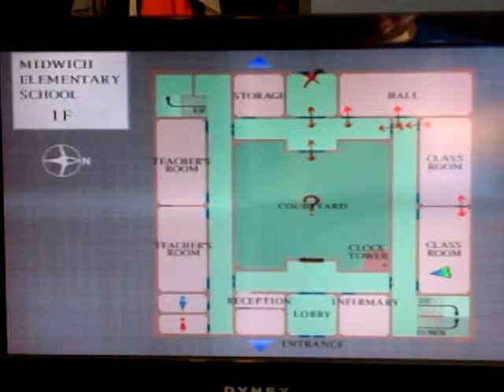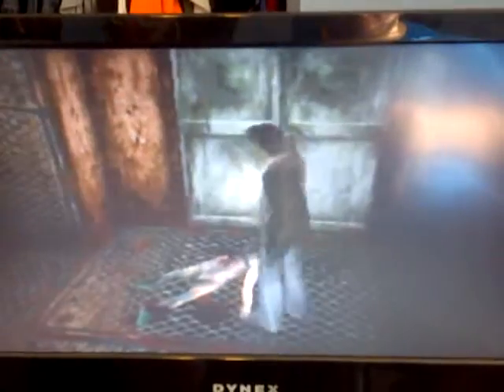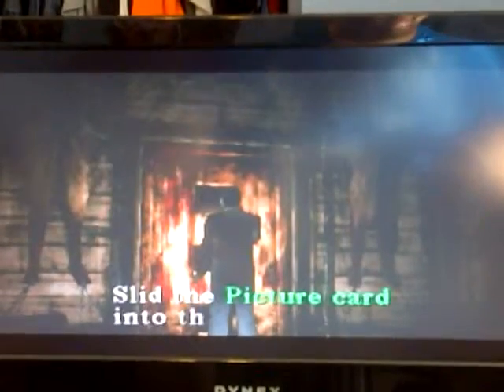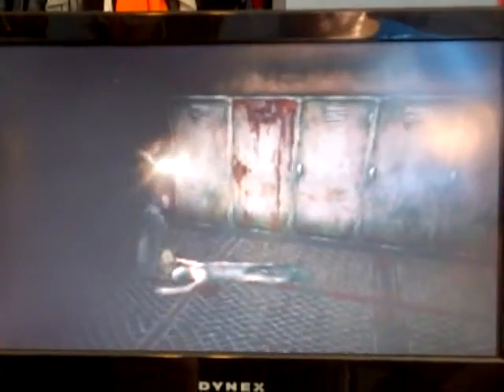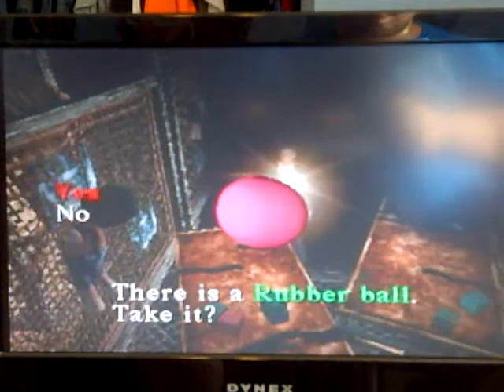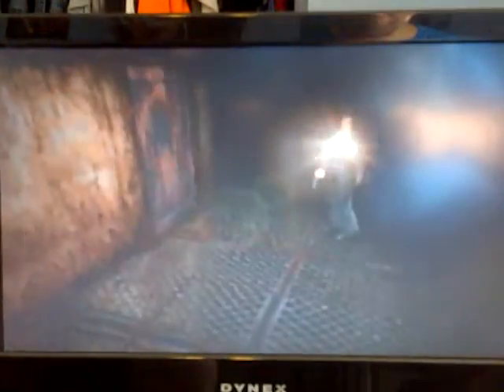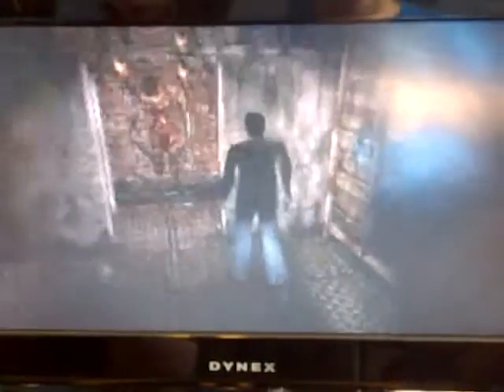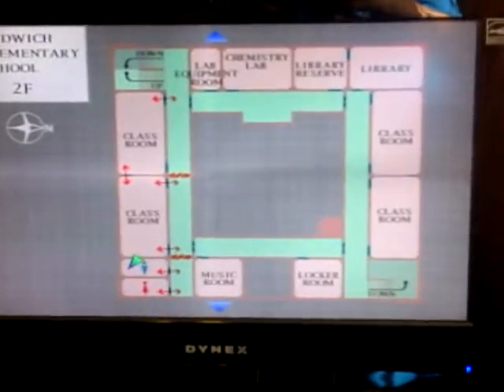Trekking Solo Tuesdays: Silent Hill (Part 5)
It appears Harry is in one hell of a nightmare, because the school has been turned into a torture chamber gone wrong. I explore the new terrain some and continue in part 6.